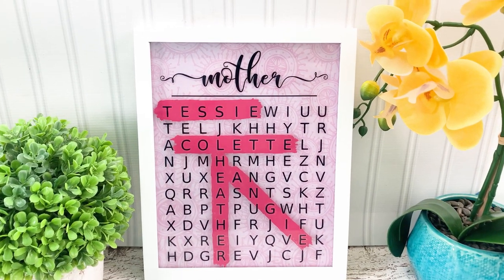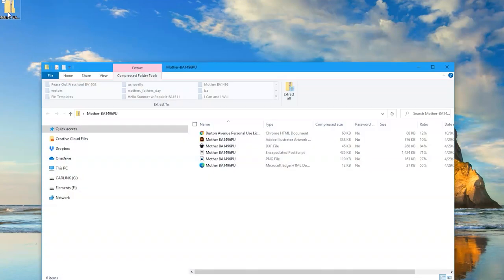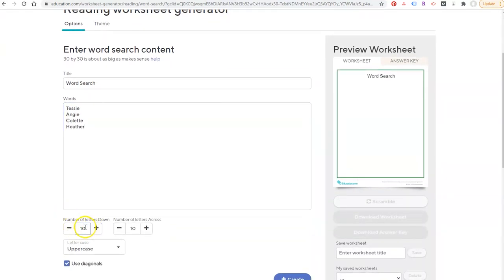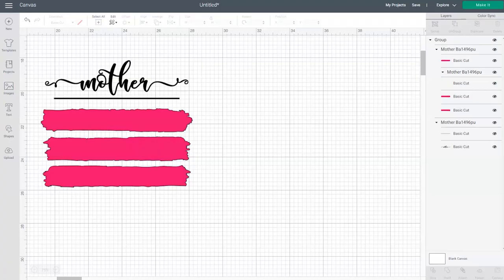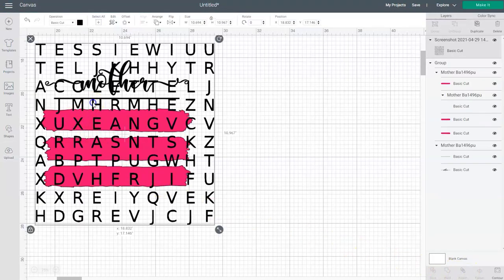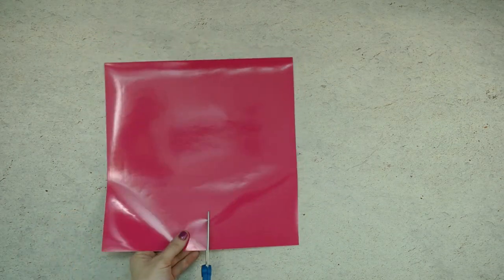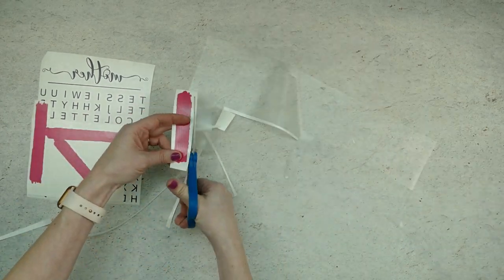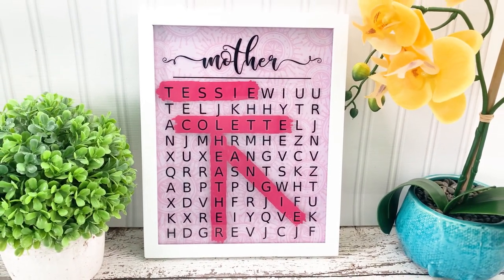Make a Mother's Day Word Search with your Cricut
In this video, I'm showing you how to make this cute Word Search Sign for Mother's Day using your cricut.  These signs are quick and easy to make and are such a cute gift! Get the free SVG file for this project and the full tutorial
I love my Cricut and I want you to love yours, too! Not only do I share lots of great tutorials and project ideas, but I also share tons of free cut files for your Cricut.

Glass Picture Frame
Vinyl (2 Colors)
Transfer Tape
Weeding Tool
Scraper
Painter's Tape
Scrapbook Paper or Hot Glue Gun
Cricut Explore or Cricut Maker
Cut File - Mother BA1496 (available for free in my resource library)